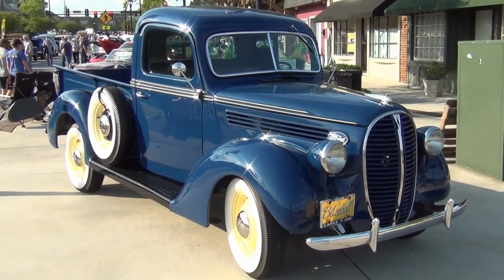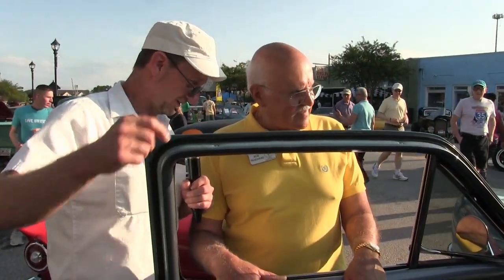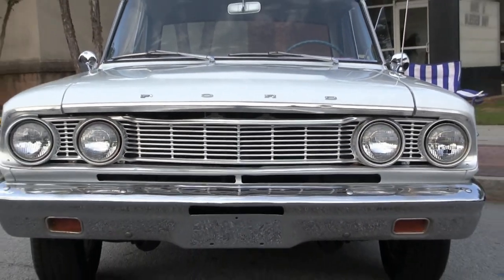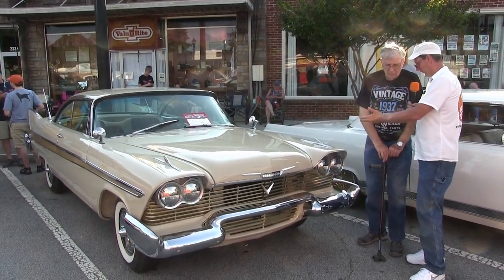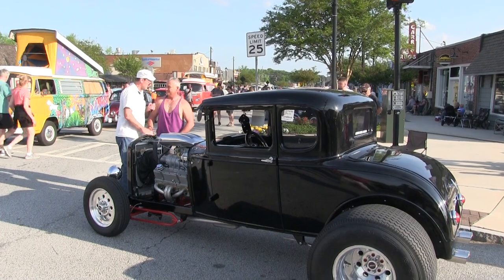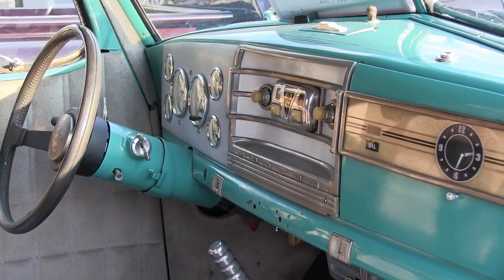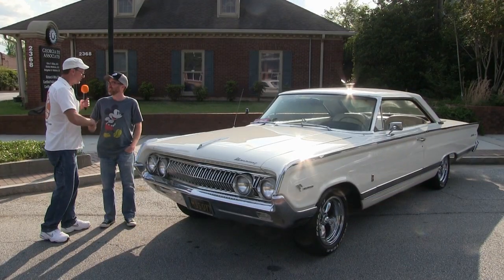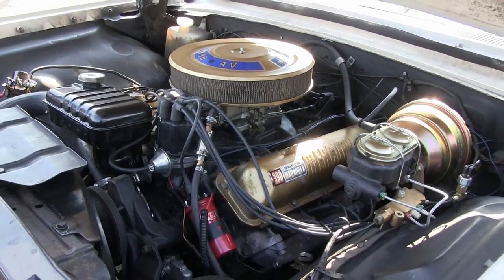TUCKER CRUISE IN APRIL 2019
HOT ROD MADNESS AT TUCKER GEORGIA CRUISE IN